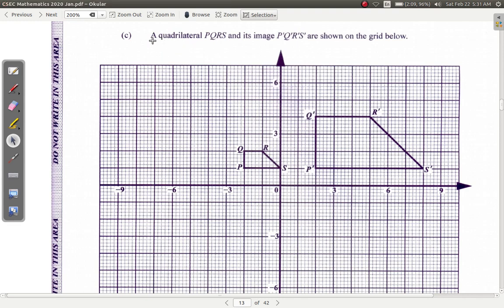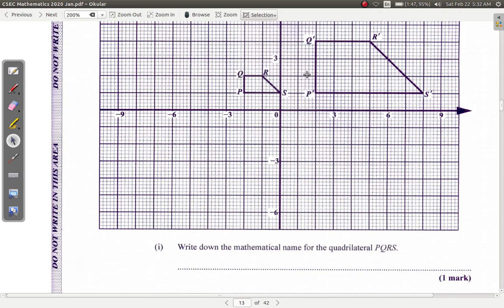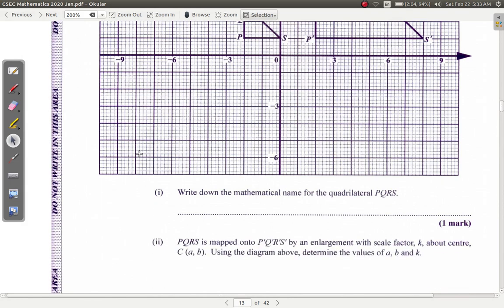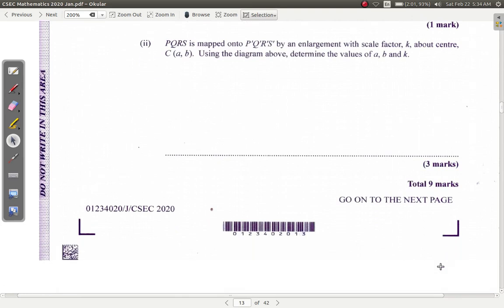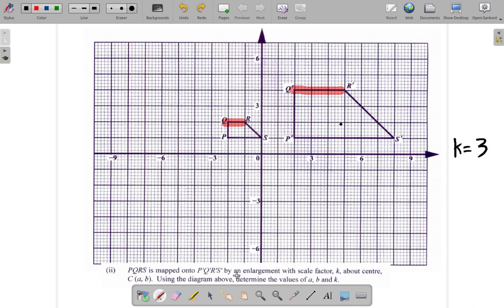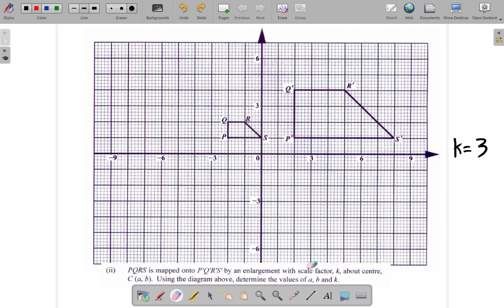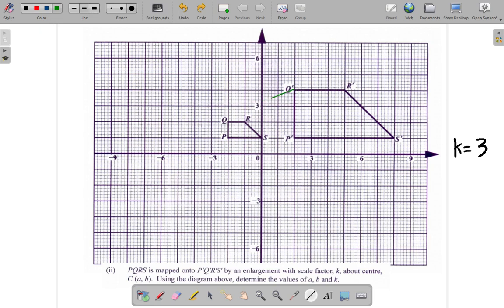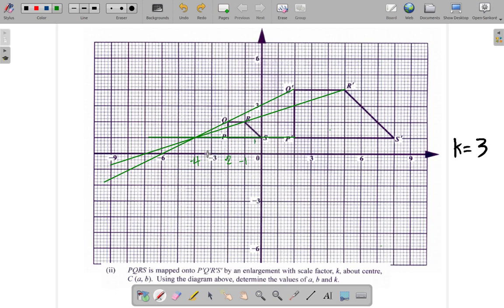CSEC Mathematics January 2020 Question 3 c